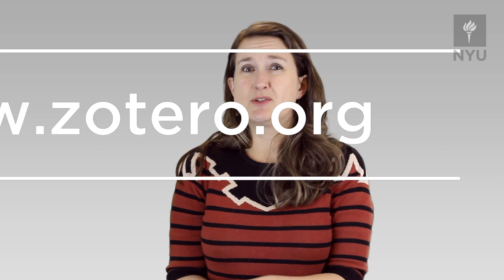Tools & Technologies: Resources To Organize Your Writing Process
Margaret Smith outlines a few software tools you can use to stay organized during while writing your thesis.